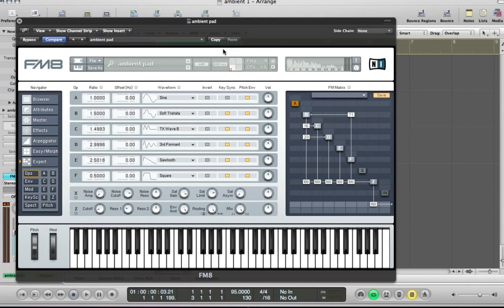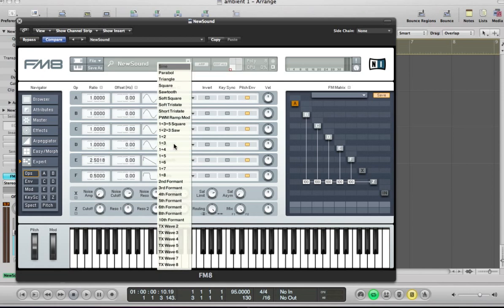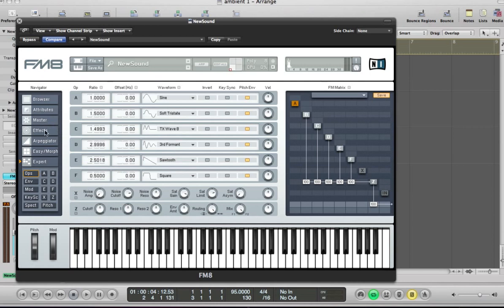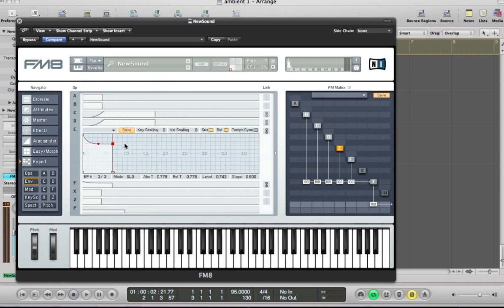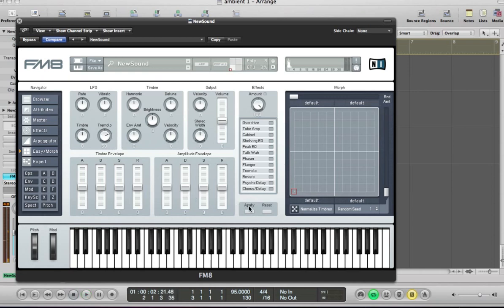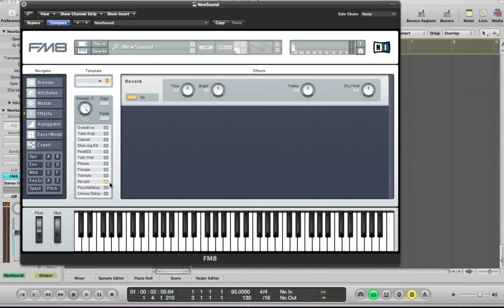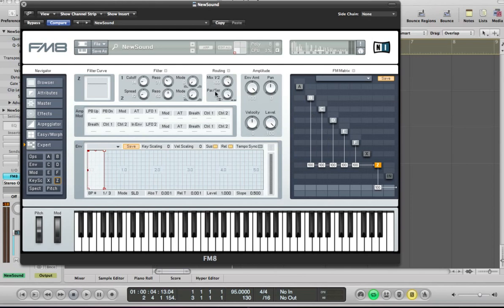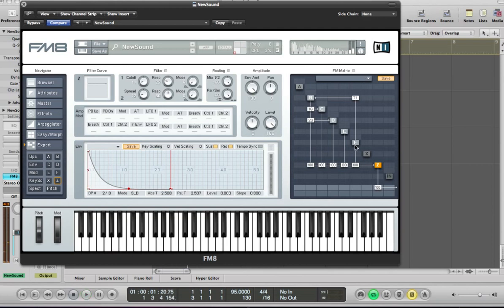FM8 - Making Lush Ambient Pads - How To Tutorial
This helpful tutorial from one of our resident gurus, Jonny, has plenty of good ideas that you can put to use immediately when designing ambient pads with FM8.

The term Ambient Pad can conjure up a very wide range of sounds in one's mind. Pads have become such an integral piece of modern music production, and the ambient variety are widely used to impart more atmosphere and depth in so many different genres that there are simply too many to begin naming here. If you can imagine what a string section means to orchestral composers, then you can easily identify the seemingly endless uses for pads in music today. Designing ambient pads with FM8 brings with it some rather unique options that you won't be quick to find elsewhere, too. One of these things is the Morphing Matrix, granting you the ability to combine up to four different versions of the same sound (or four different sounds, or any combination you prefer) in a highly dynamic and responsive way. So once you've finished following along with this lesson, this may be one of the first things you experiment with to launch your sounds to a new level.

So much of the deep character and subtle movement is coming from the programming done in the FM Matrix and the Voicing window, rather than through the use of effects. This means that the sound will respond better to processing later on and will be more likely to play nicely with the other sounds in your mix. This is one tip that can really help with designing ambient pads with FM8! Spend plenty of time playing with the pitch values across all of the operators that you use in a patch like this one to maximize the potential depth, width and character hidden away. Routing it all through the filter unit (Operator Z) is a good way to wrangle in your frequencies a bit and help keep things under control.

These are just a few tips to help you go further when designing ambient pads with FM8. And we'd love to hear some of your best practices, tips, tricks and whatever else you are willing to share with us in the forum post linked below. The more people who contribute to conversations like this one, the more we all learn and grow because of it. See you there!

Cheers,
OhmLab

Have A Question Or Comment About This Tutorial?

Want to ask a question about this tutorial or perhaps you have something to add ?
Click through to our forum post about this tutorial and join the conversation!